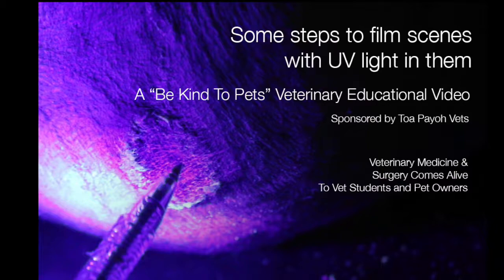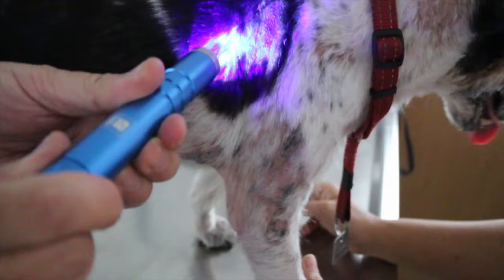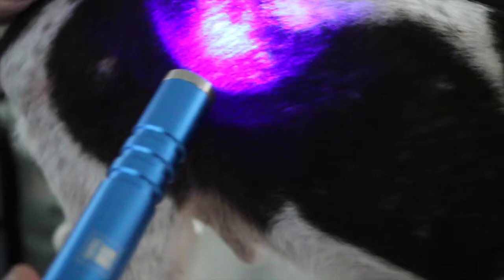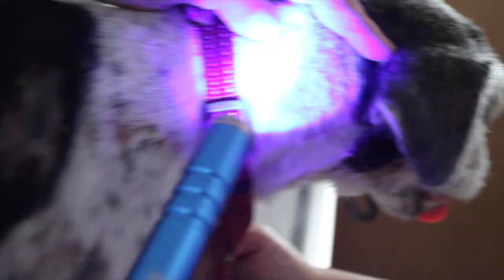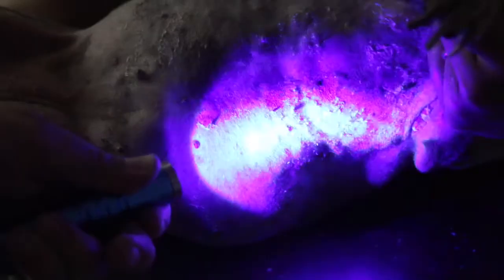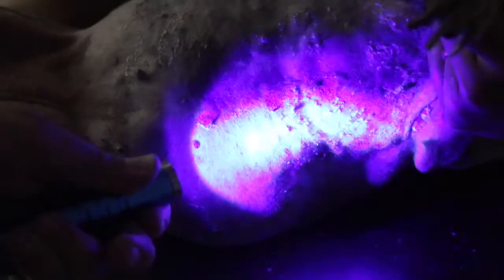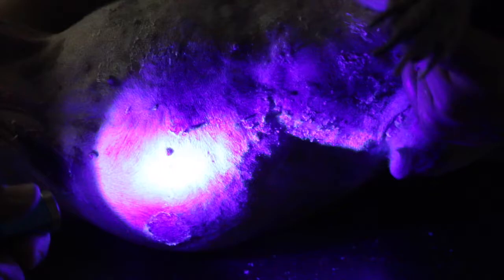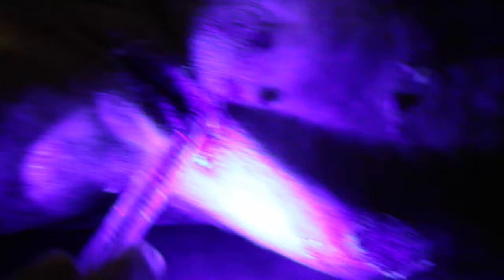Tips for photographing ringworm using ultra-violet light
I share some information on how I used the camera to reveal apple-green fluorescence showing ringworm-infestation in four dog.

Focusing by the lens is not possible if the vet moves the light too fast. Fluorescence in apple green show the customer the fluorescent hair shafts in the rings of ringworm infection of the skin.

Sometimes, I produce such videos after clipping the dog bald to "show and tell" the dog owner that his dog has generalized ringworm with many rings all over the dog's body.